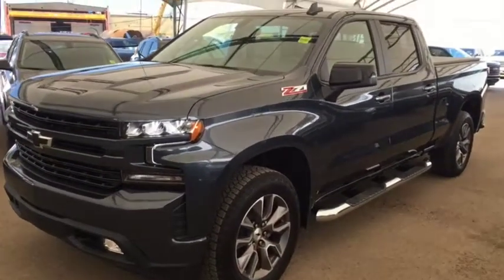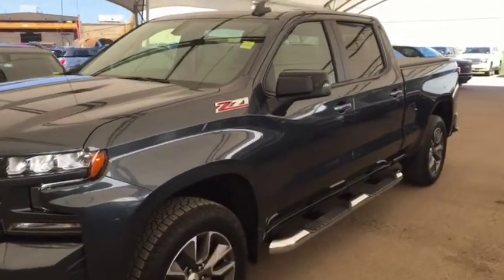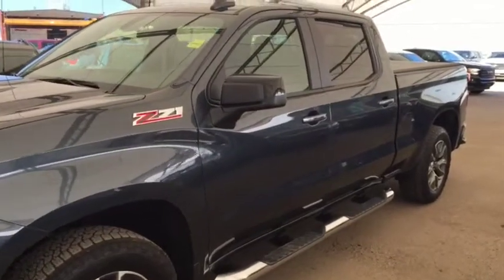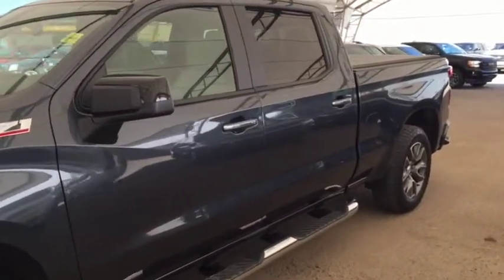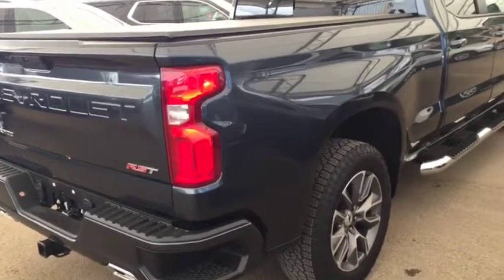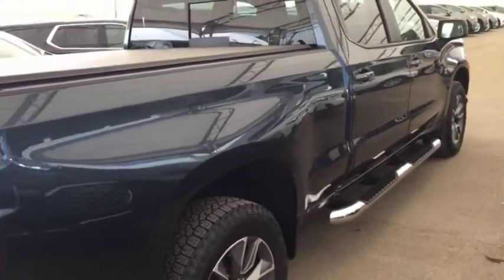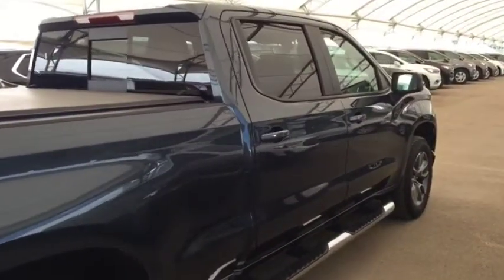2019 Chevrolet Silverado 1500 RST